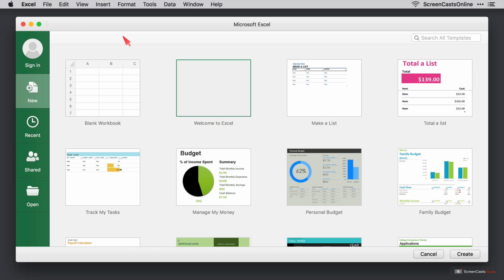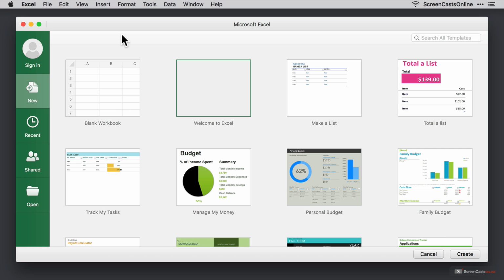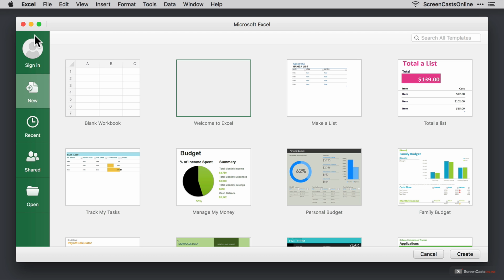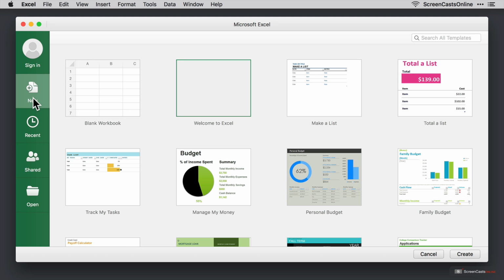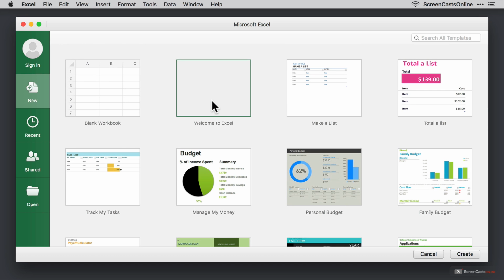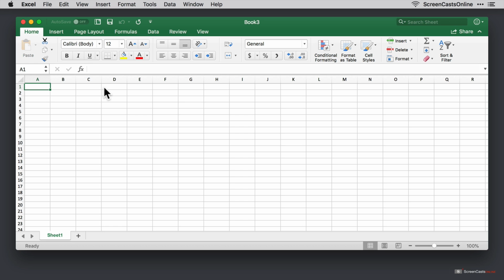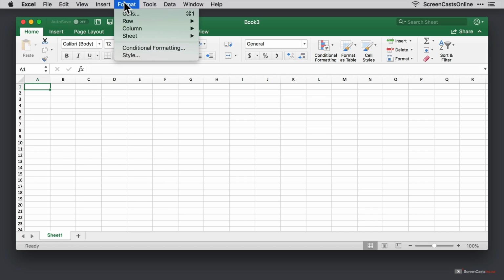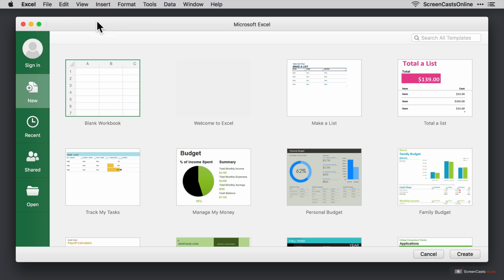SCOM0787 - MS Excel - Part 1 - Preview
Excel is Microsoft's premier spreadsheet package to help you get work done and be more productive. In Part 1 of this tutorial Richard takes you through the basics of Excel on Mac and iOS including a tour of the interface, adding and formatting text and data, creating formulas, adding charts, and much more.

The full tutorial covers:

* Touring the Interface
* Adding and Formatting Text
* Adding Formula and Functions
* Creating and Formatting Charts
* Excel for iOS